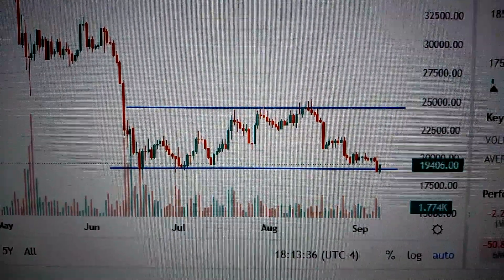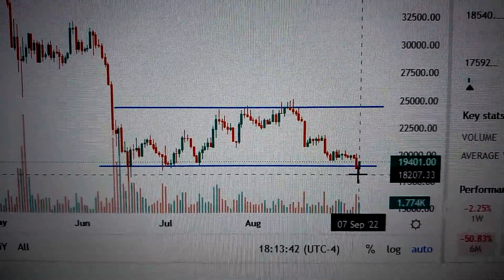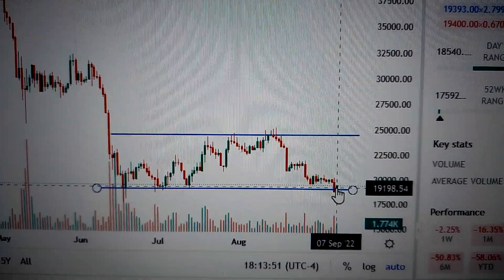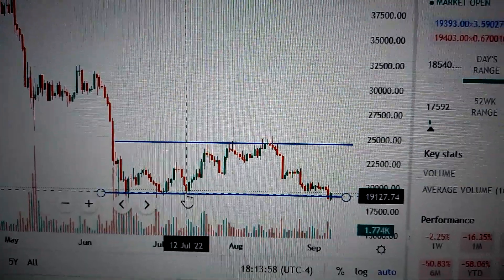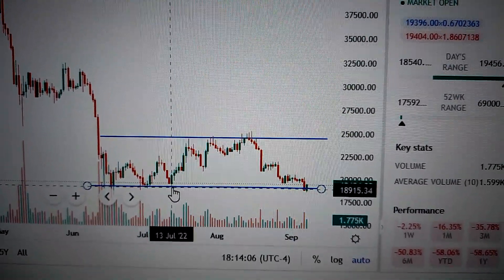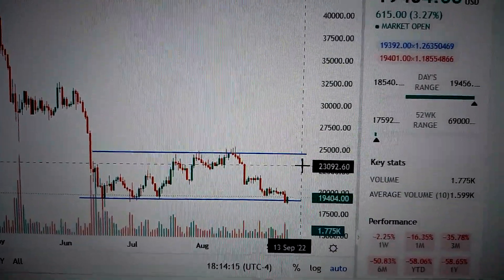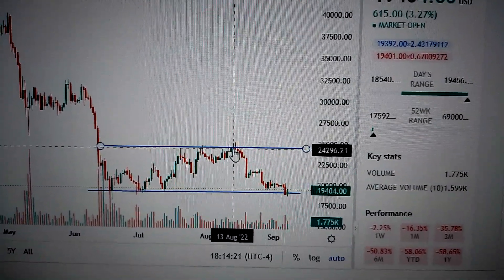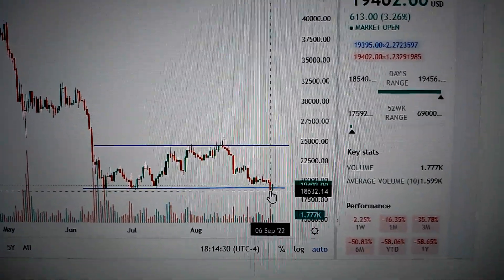Bitcoin Price USD Trend Analysis Cryptocurrency